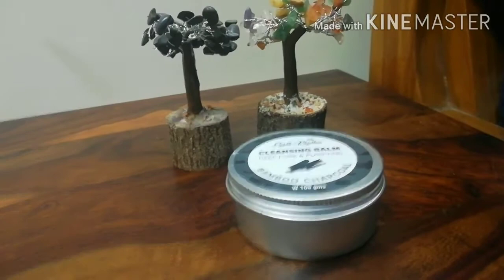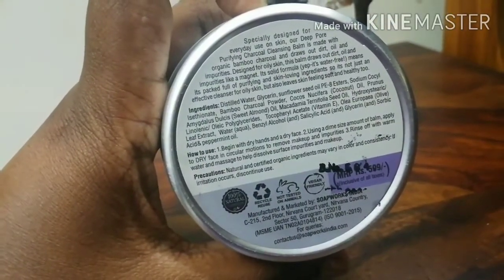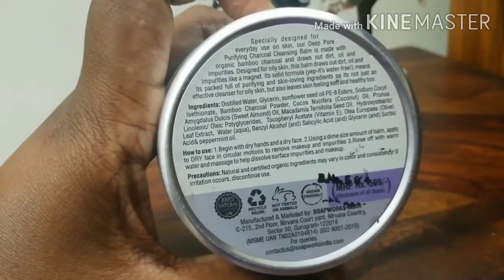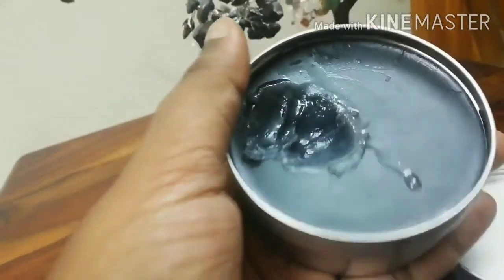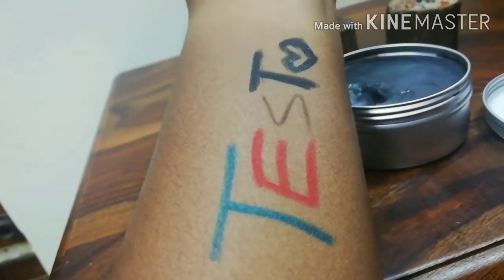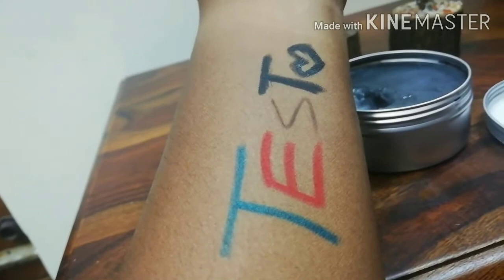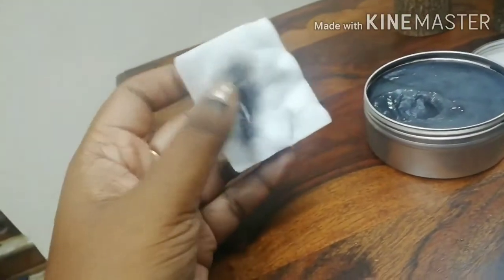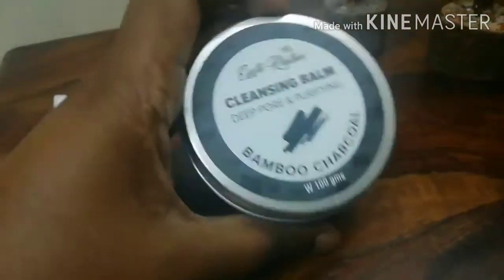Earth rhythm Cleansing Balm: Bamboo Charcoal || Best Makeup remover || Styloo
Dear all,

This is one of the most AMAZING makeup remover that I have come across till date😍

You can find their website in their Instagram page @theearthrhythm

Take care 😘